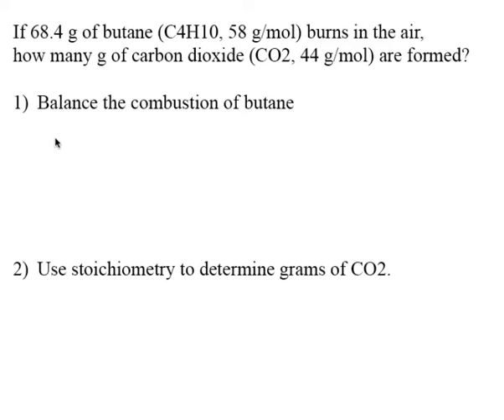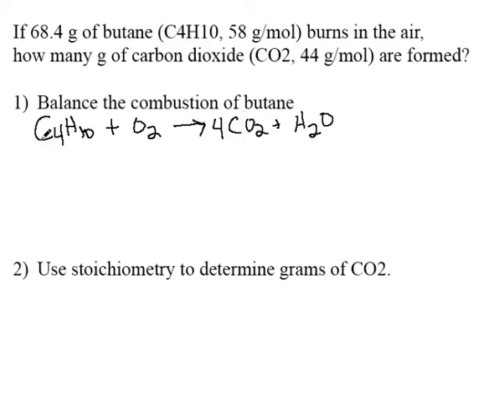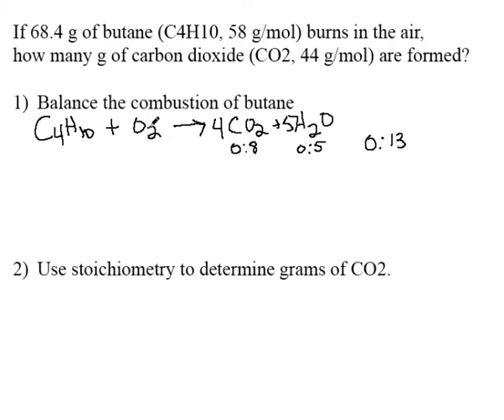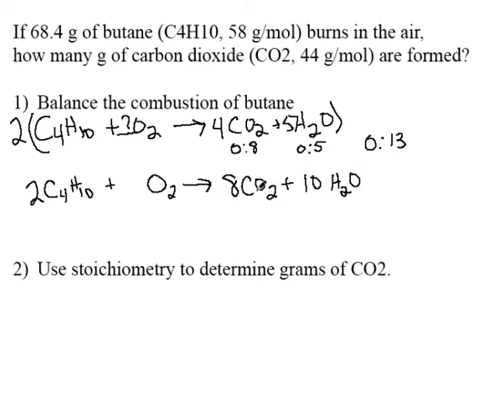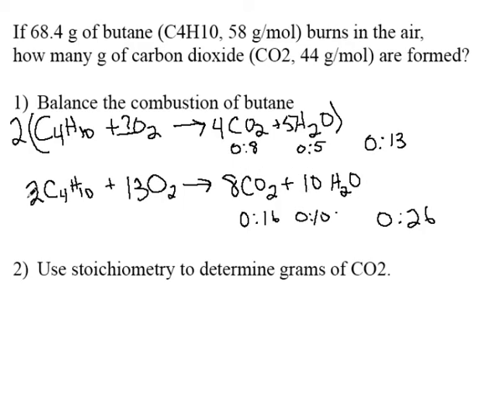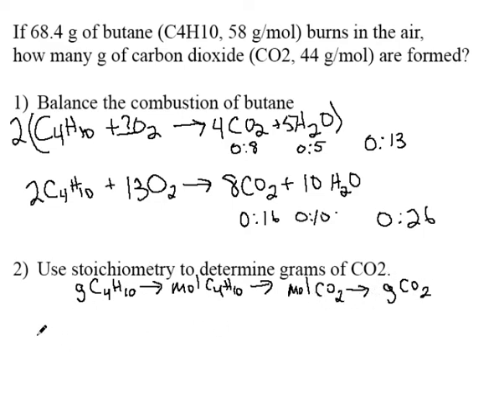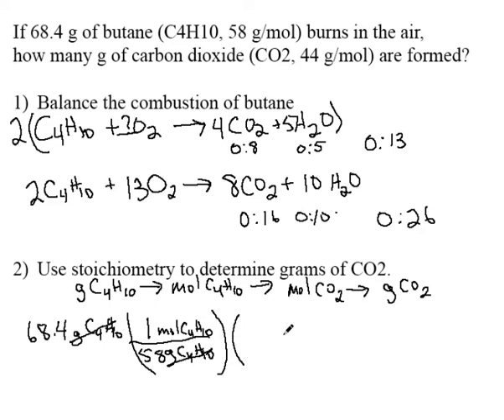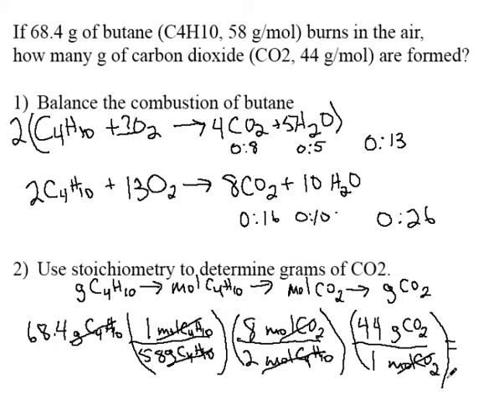combustion stoichiometry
Sample equation balancing and stoichiometry of Butane Combustion.